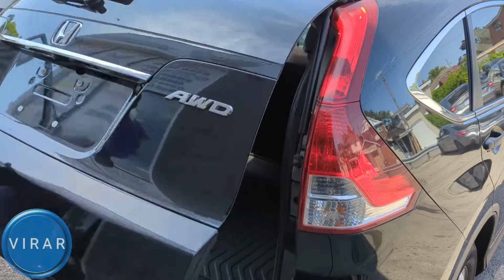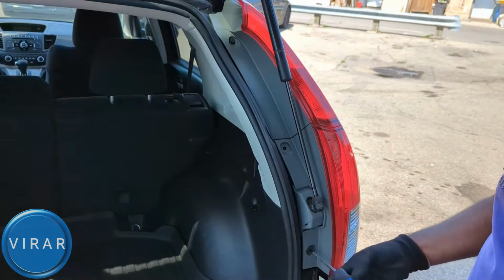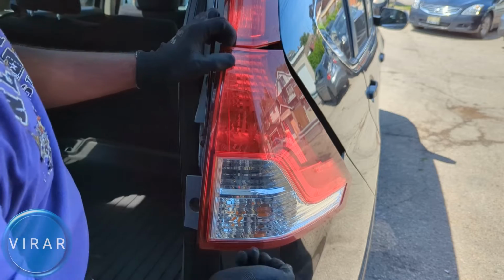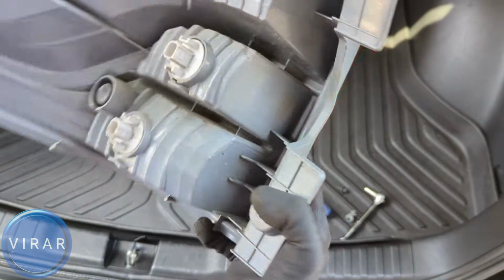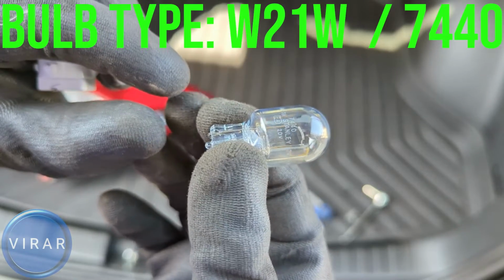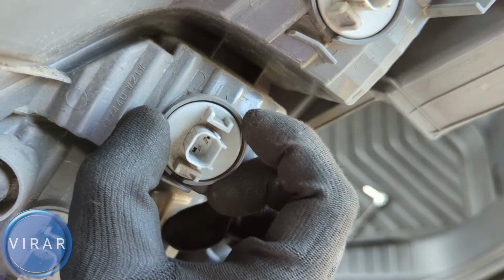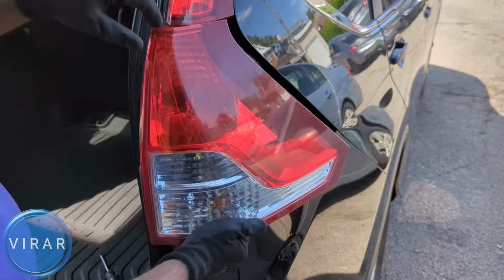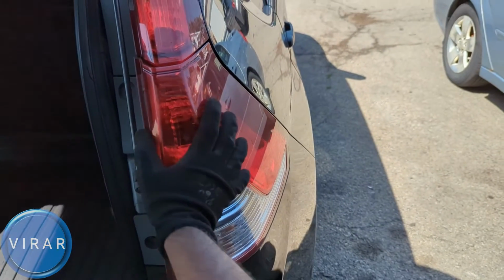How to Replace Reverse Light Bulb - Honda CR-V (2012-2016)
Bulb Type: W21W / 7440

Noticed that your Reverse light isn't working? This video will teach how to replace it in less than 5 minutes on  2012 Honda CR-V /  2013 Honda CR-V /  2014 Honda CR-V /  2015 Honda CR-V /  2016 Honda CR-V

Make your vehicle visible again at night. Most of the accidents at night happen due to the vehicles not being visible. Replacing your reverse light bulb is the quickest way to mitigate that problem. You don't need any special tools. It will cost you a fraction of time, cost of what it would to get it fixed at a repair shop.